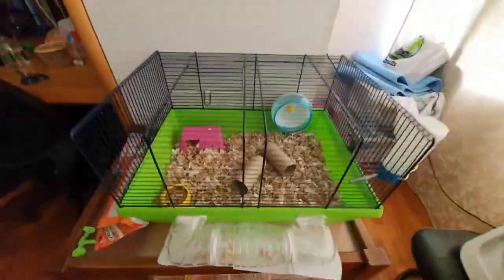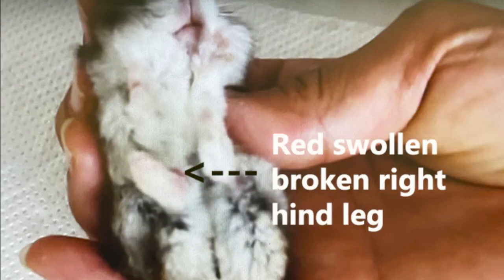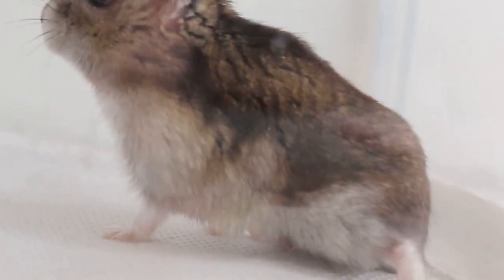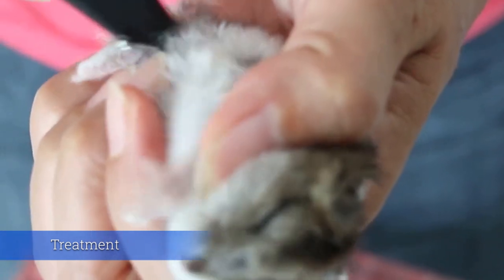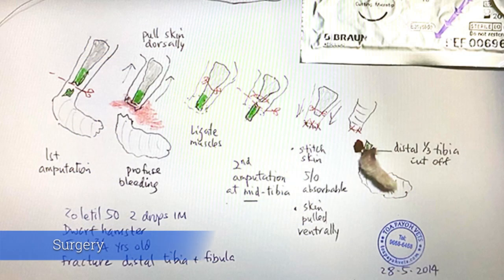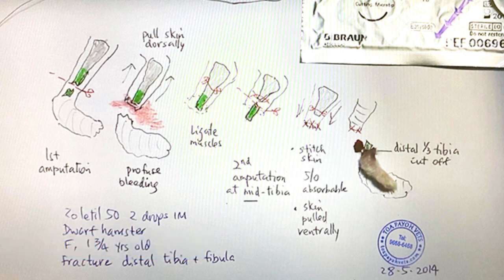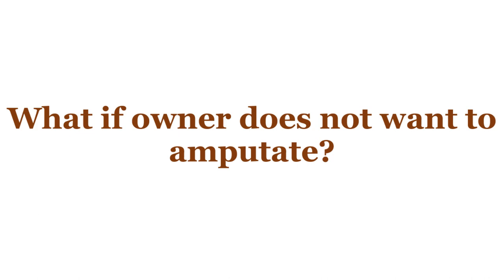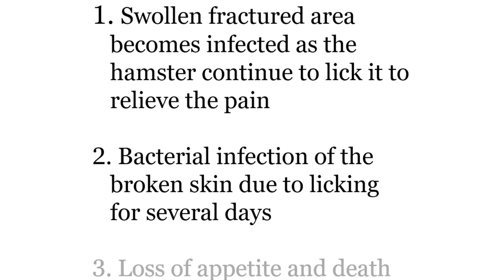Final Video: A dwarf hamster broke her right hind leg - amputation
After 5 days, the owner agreed to the amputation of the right hind leg. The hamster recovers and is back to normal, instead of licking the painful fractured area.